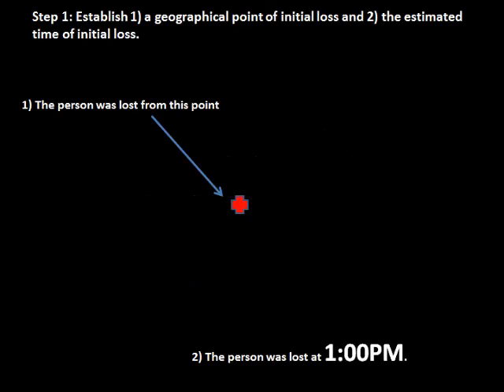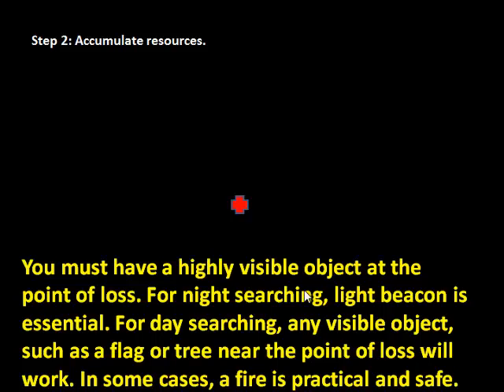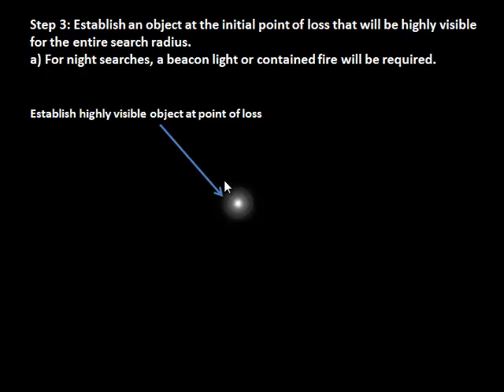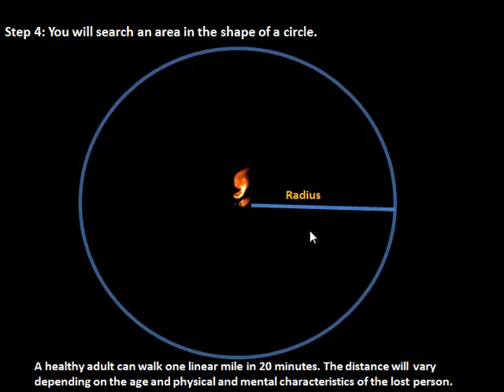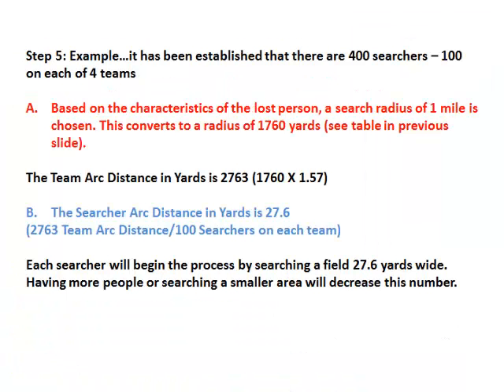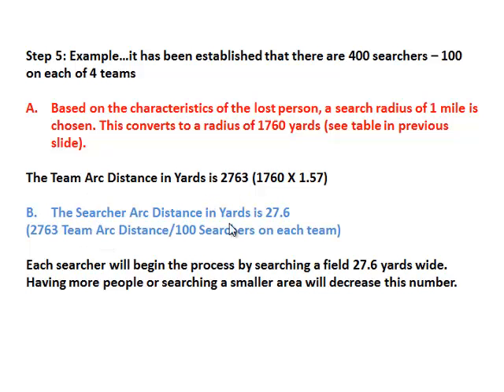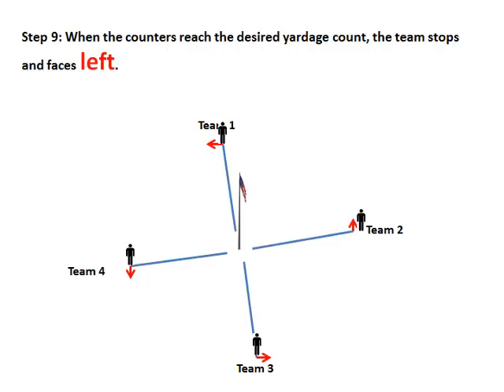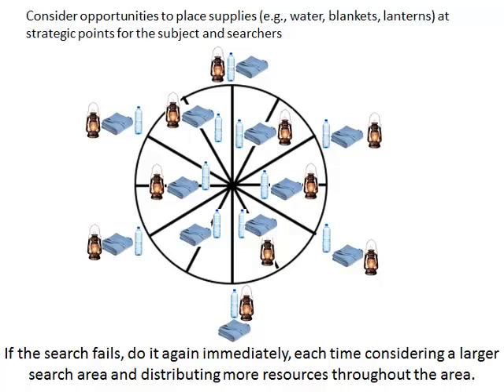The Search Wheel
This video describes how to quickly search the entire area of a circle for a missing person. It may be useful during day or night and can help retrieve a missing toddler, elderly person, or animal. The key components are people and establishing the time and location the subject was lost.